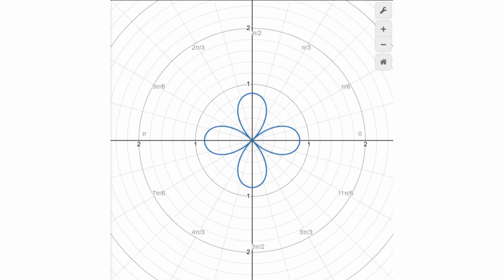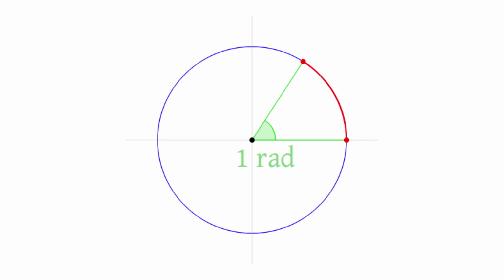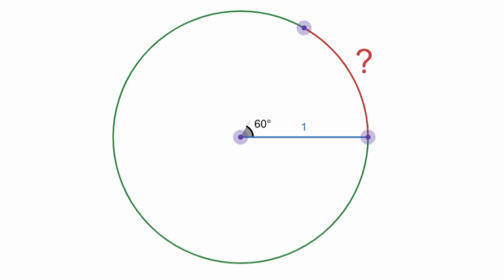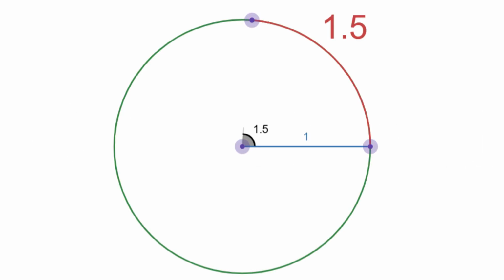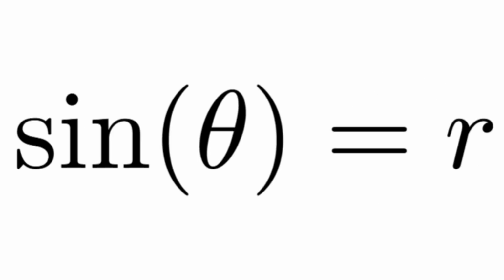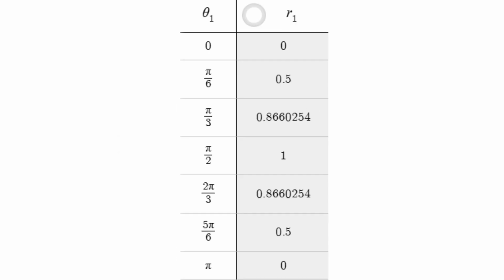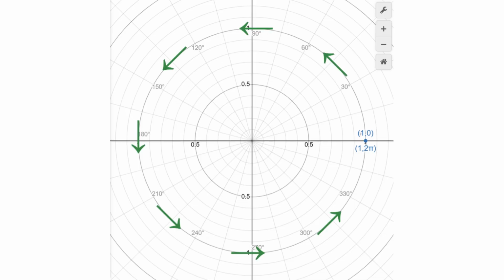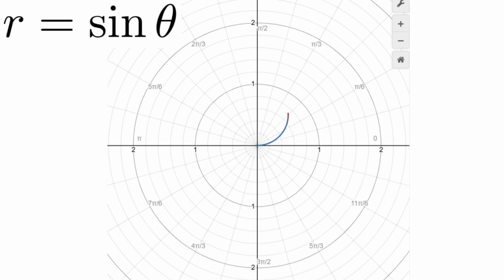The Other Graphs You Never Heard Of (Polar Graphs Explained)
In this video I cover how polar graphs are drawn, why we use radians and some cool graphs.

Chapter:
0:00 Intro
0:11 Why Radians
1:02 How to Graph
1:45 Why It Works Better
2:13 Cool Graphs